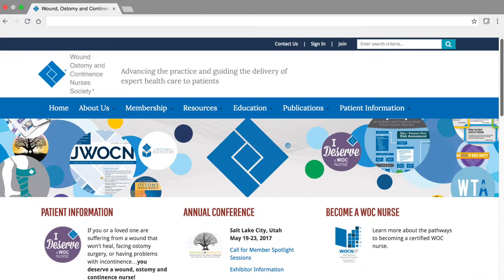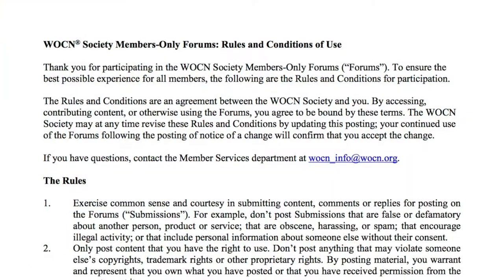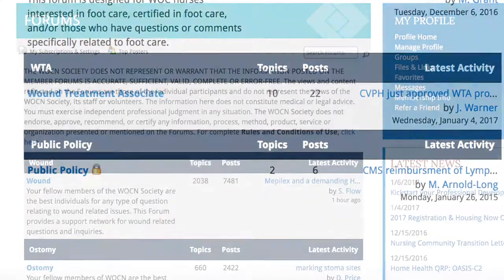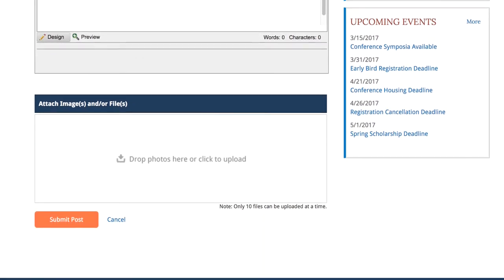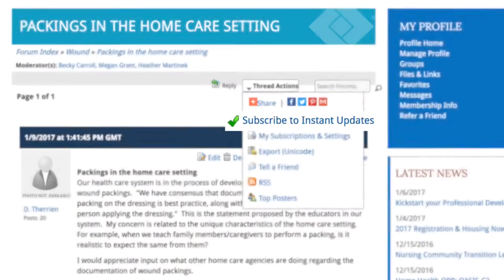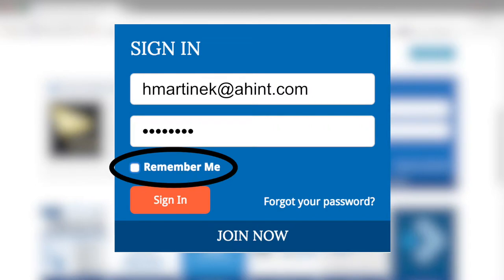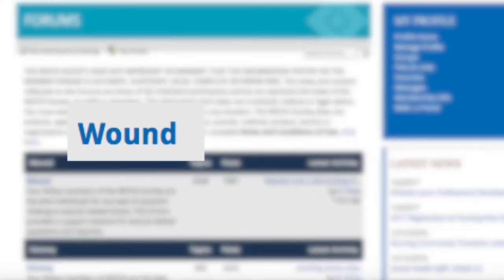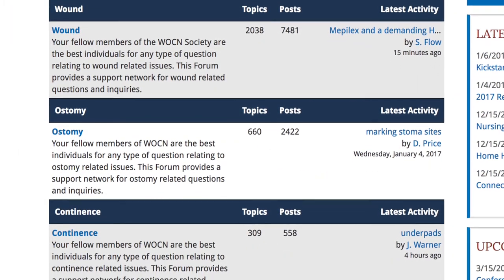Members-Only Forums Website Tutorial | WOCN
The WOCN Society Members-only Forums is an exclusive member benefit where you can post clinical or professional questions and reply to posts.